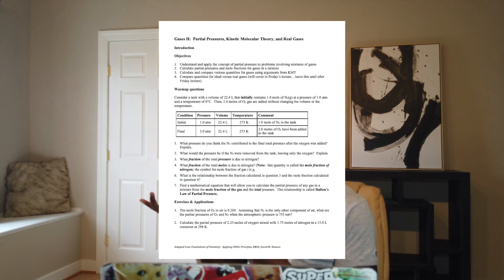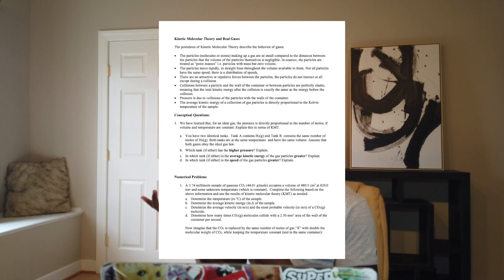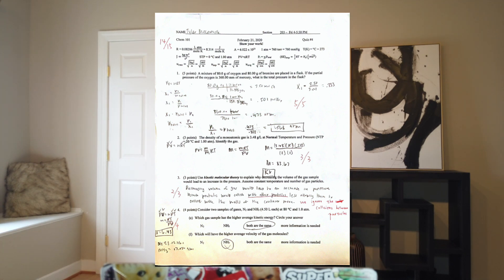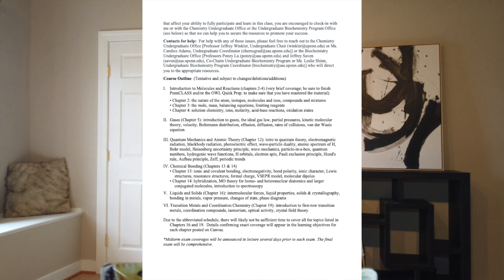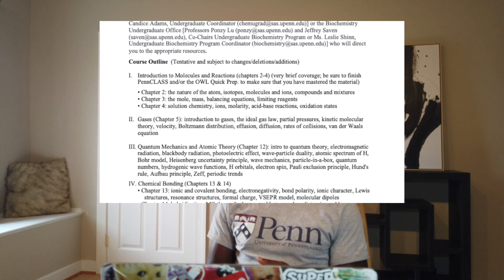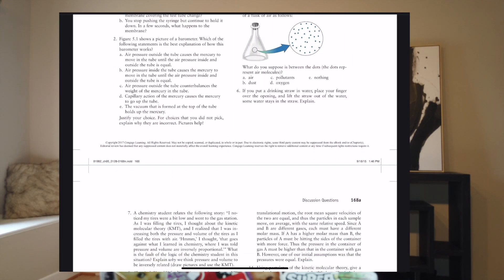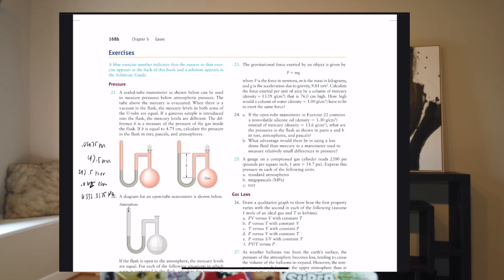Penn Course Review: Chem 101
My review of Chem 101. Just my opinion.